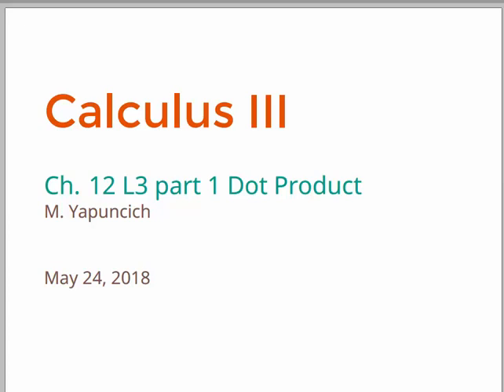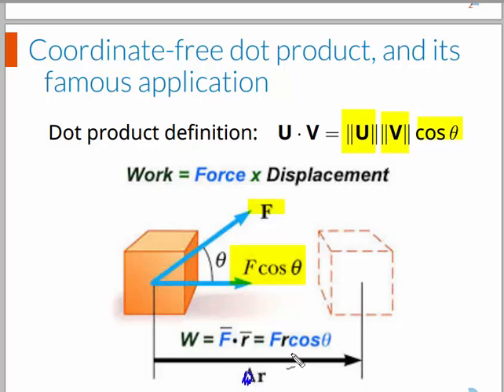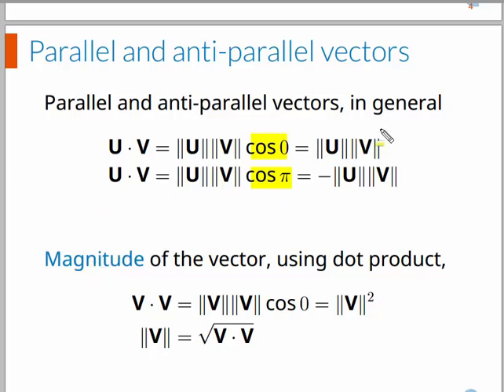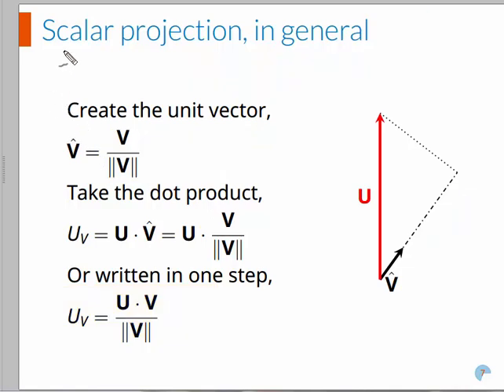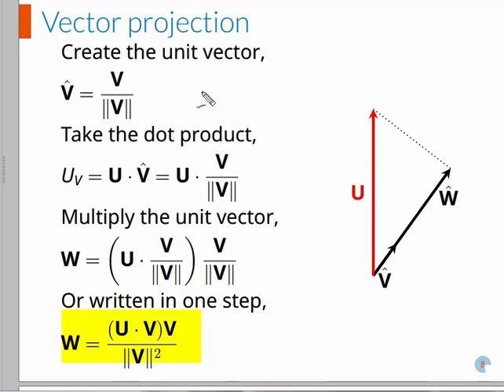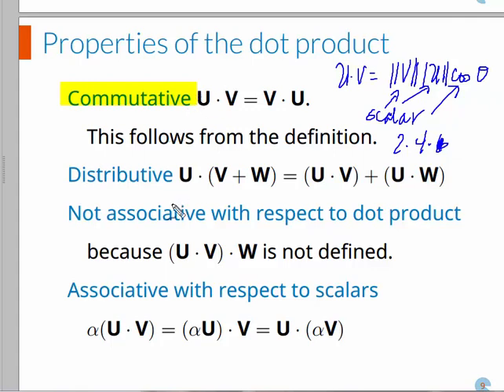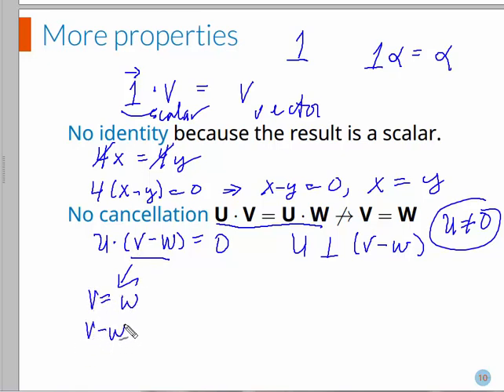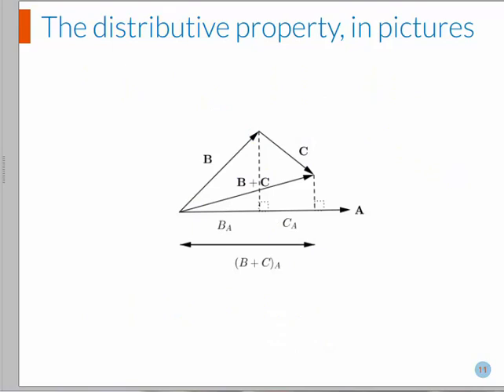Calculus III Ch. 12 Lecture 3 part 1 Dot Product